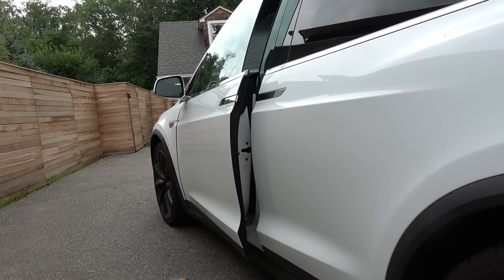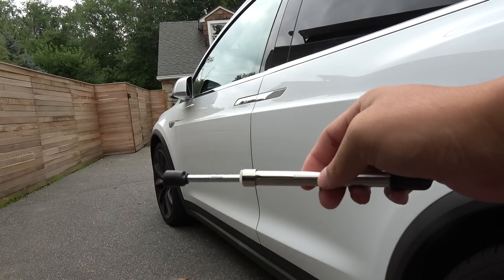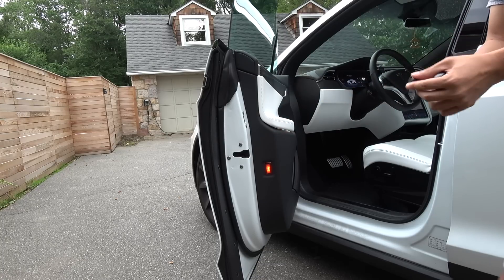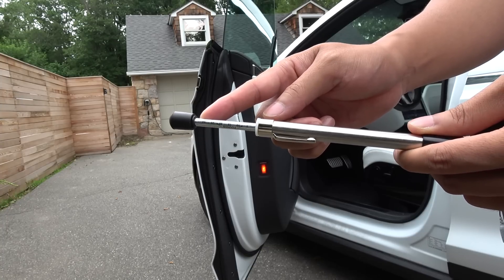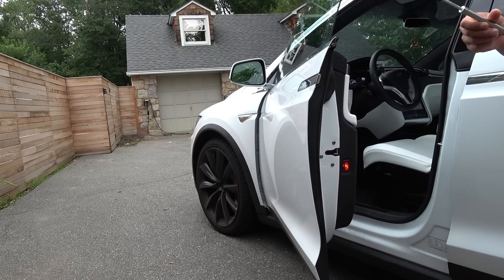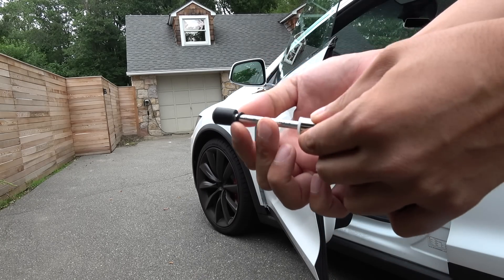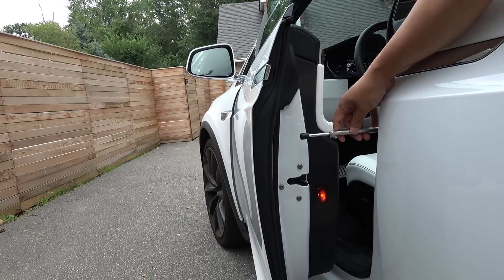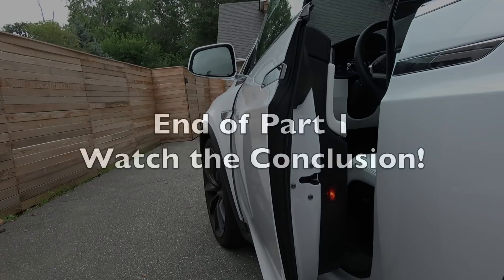Tesla Model X - Auto Front Door Feature - Force Test Part 1 of 2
Just got my new Model X a month and a half ago!  I couldn't get enough videos on youtube when I was waiting for mine to get delivered!  I want to return the favor so everyone can enjoy the eye candy!

In this this part of the video, I do some preliminary force test with the force gauge I bought off of Amazon.  It is pretty useful at showing how much force up to 35lbs.  It is used to certify if a door meets the ADA regulations for ease of use.

Rather surprising that in some of the test it is off the chart.  No wonder it crushed the carrot!